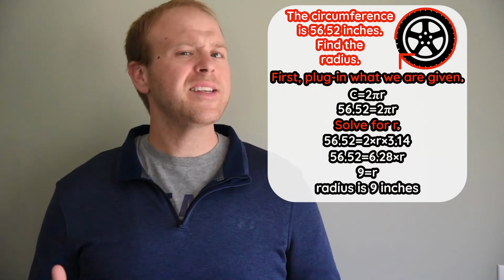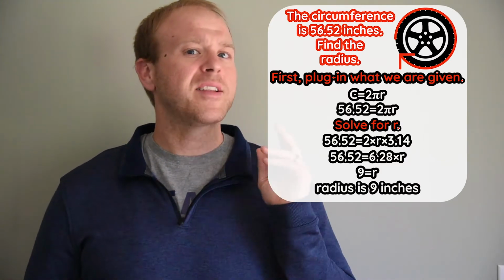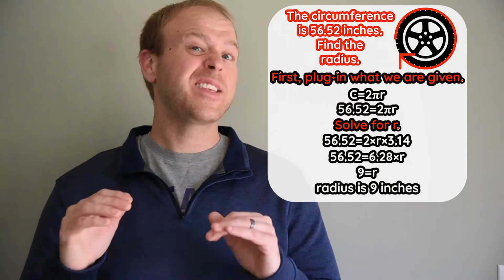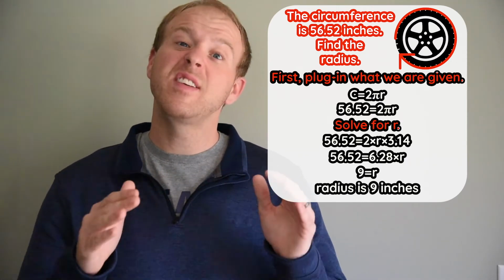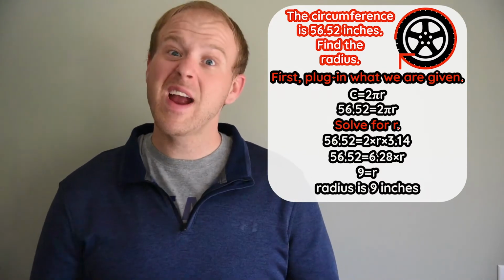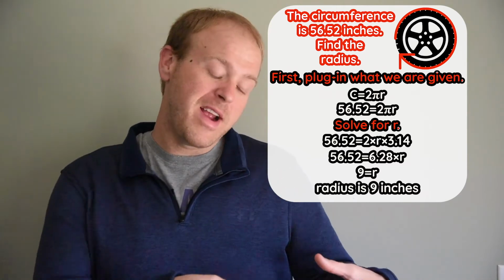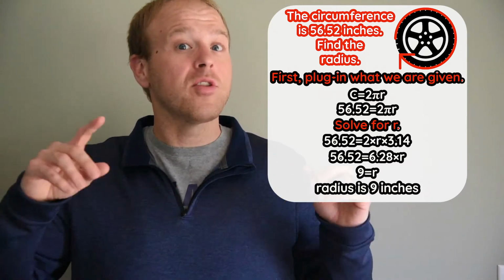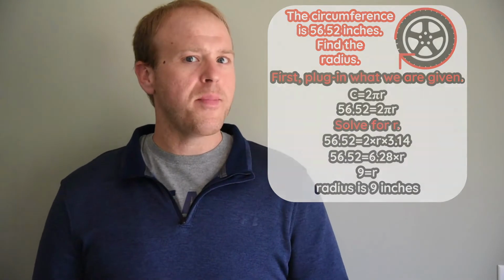TedderTime Real Life Circles